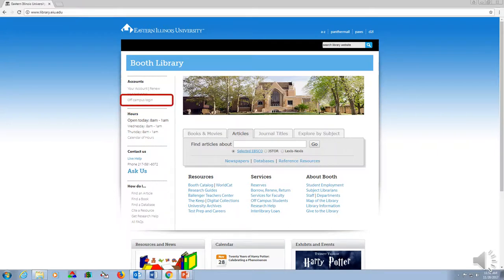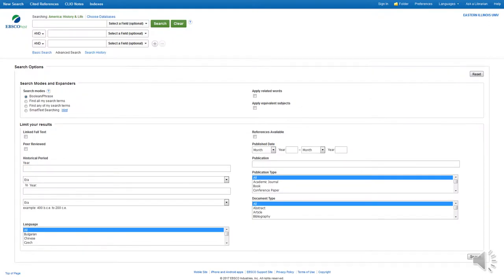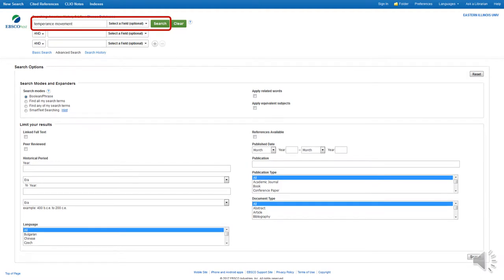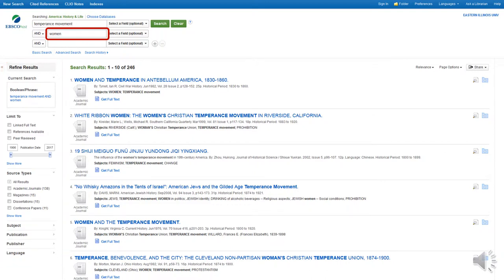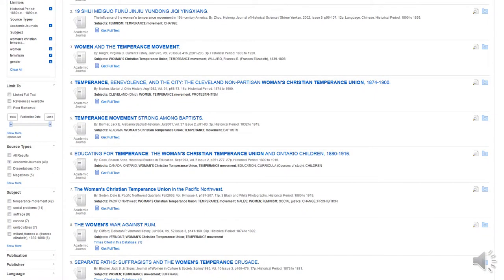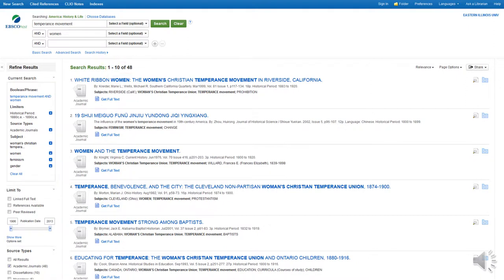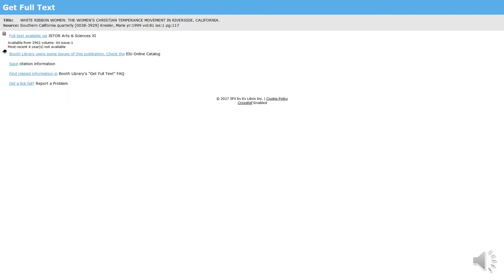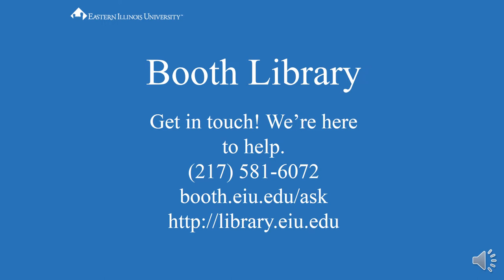America History & Life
Guide to using the database America History & Life from Booth Library, Eastern Illinois University.